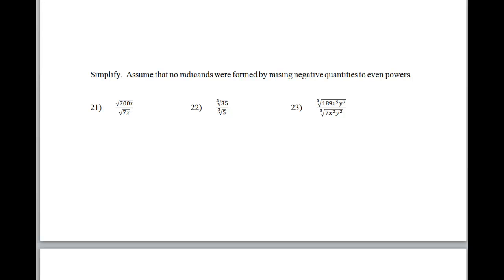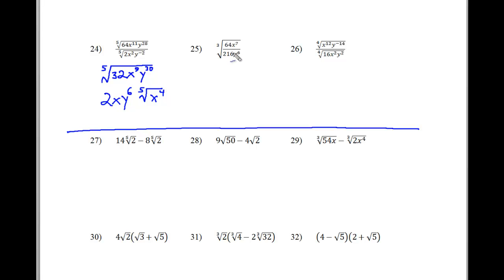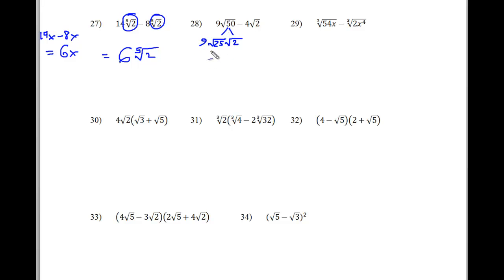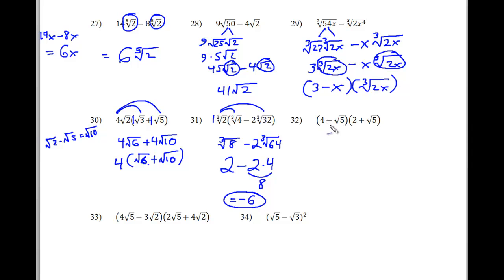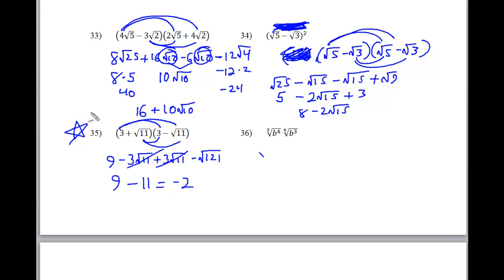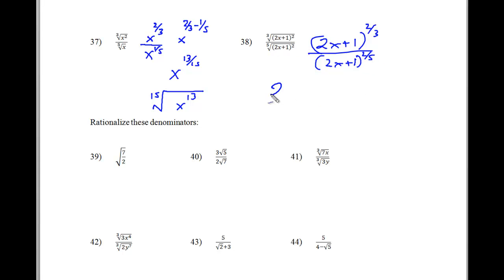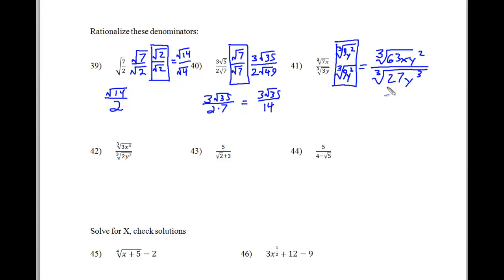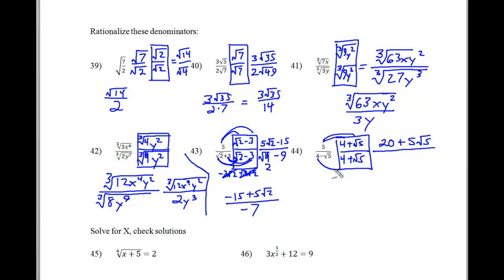KCC - Math 121 - Chapter 7 Test Review Page 2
Chapter 7 Test Review Page 2